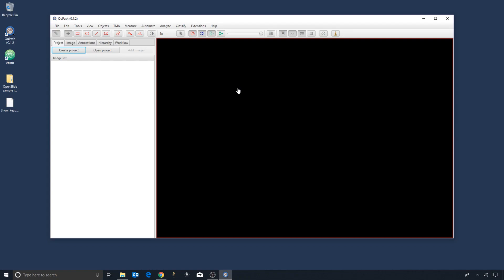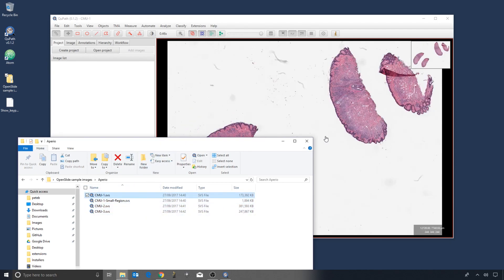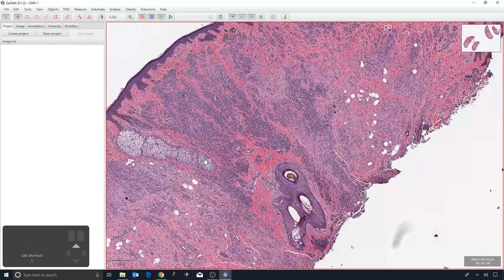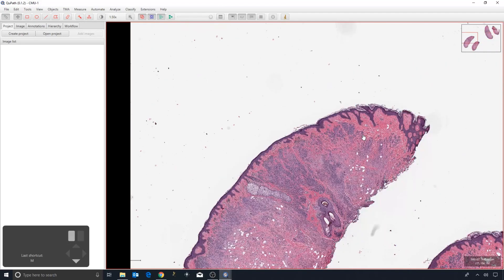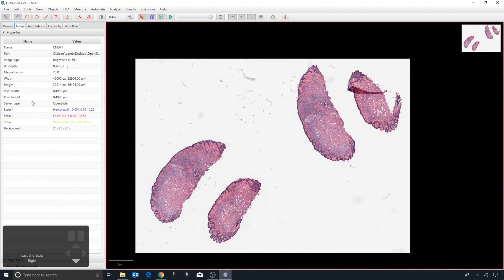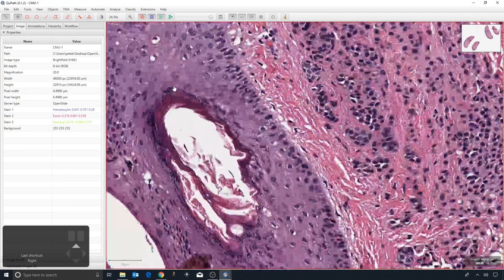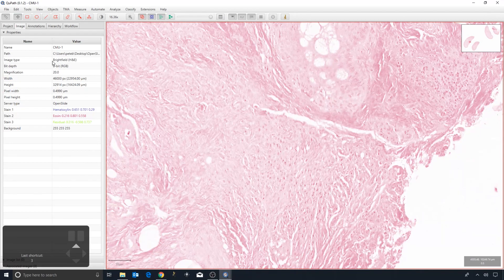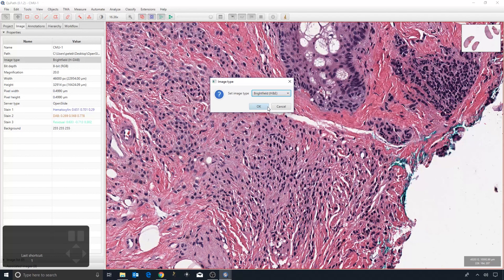2 - Opening images, viewing properties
Opening images in QuPath, slowly and quickly.

Always view the image properties & check the image type!